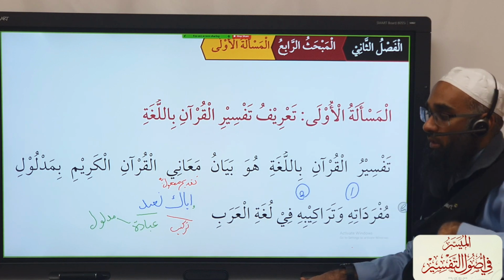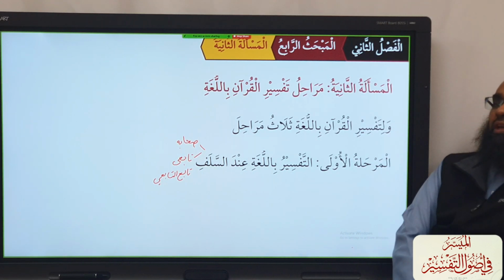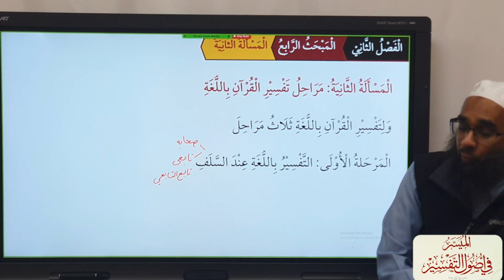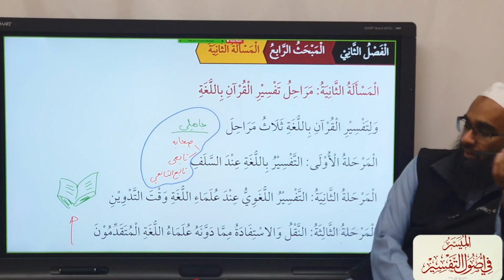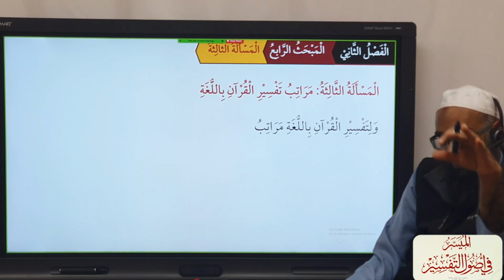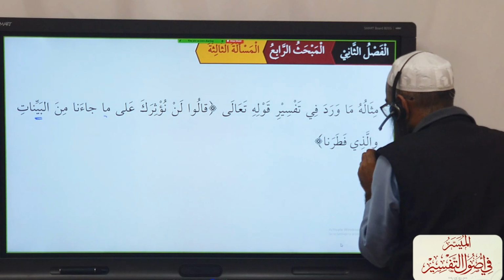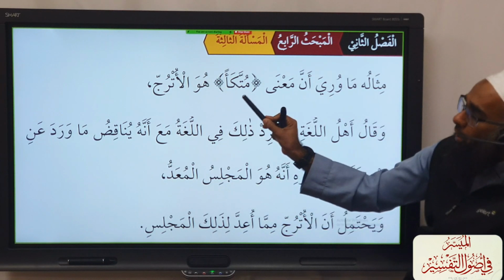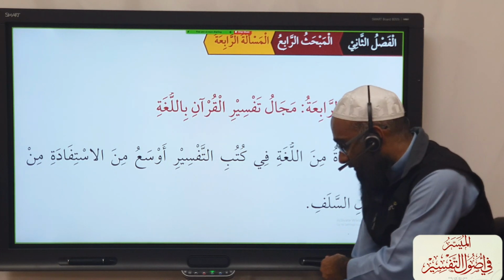Usool at-Tafseer Section 2 Sources of Tafseer Discussion 4: al-Lugah